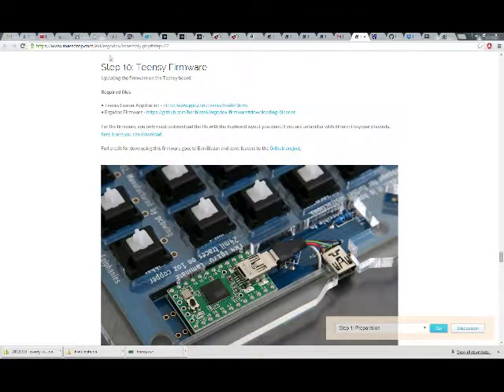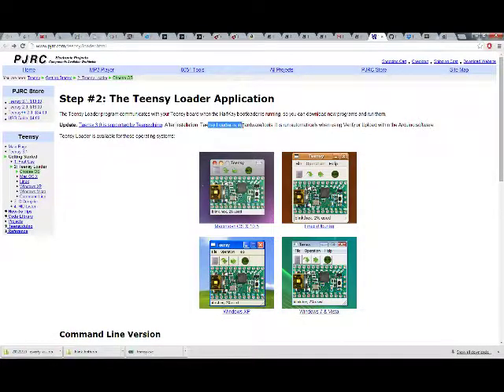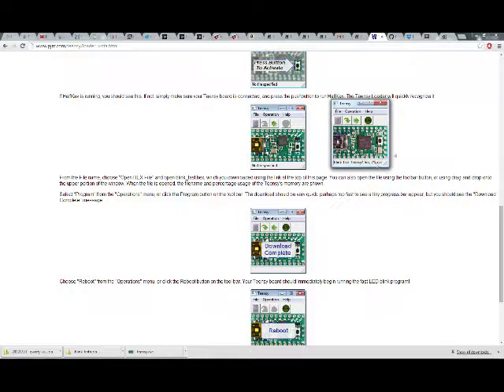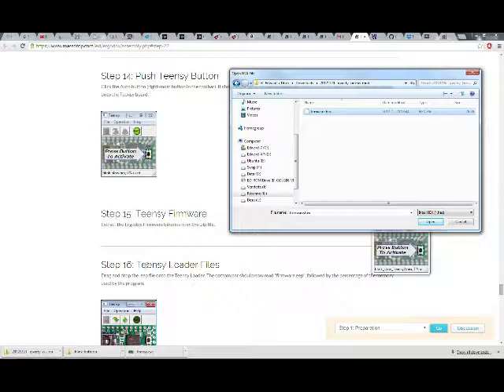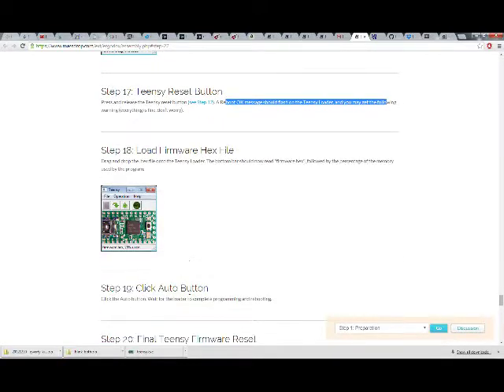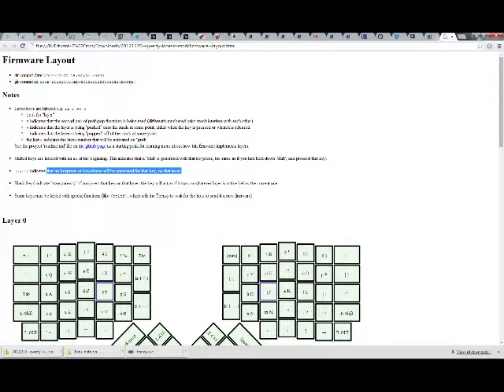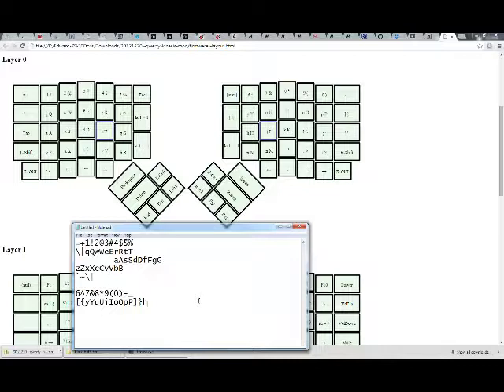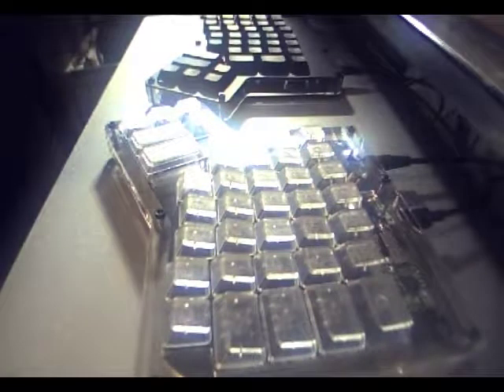Assembling an ErgoDox Keyboard (5)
Assembling an ErgoDox Ergonomic Mechanical Keyboard Kit
Purchased from Massdrop.com